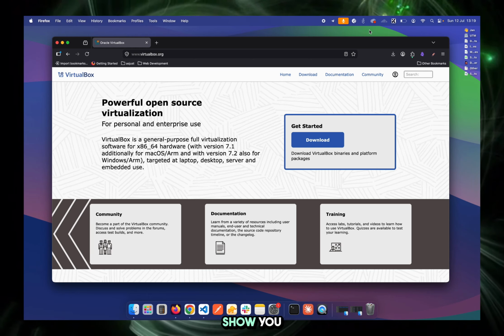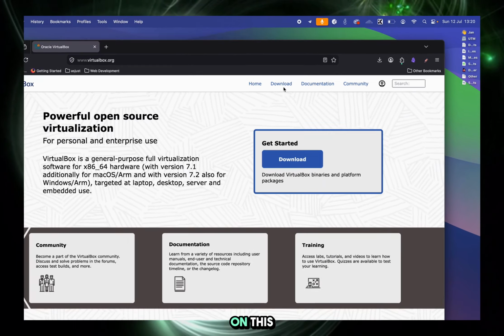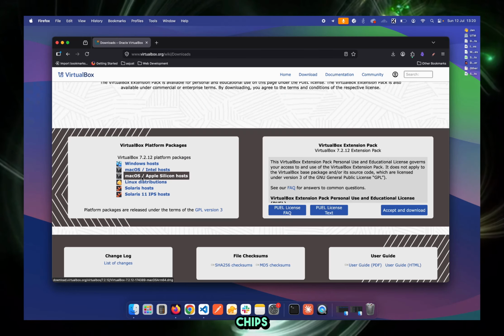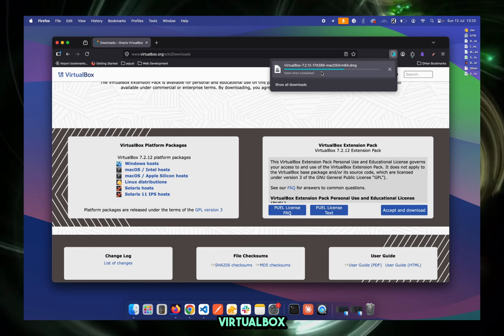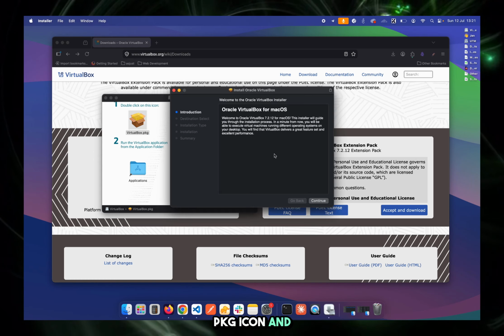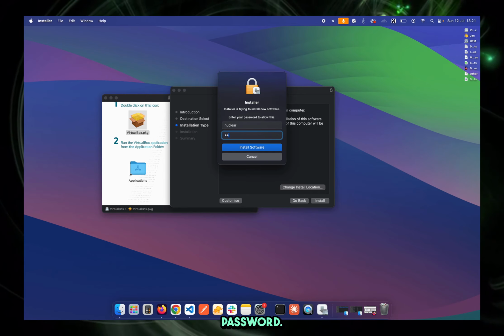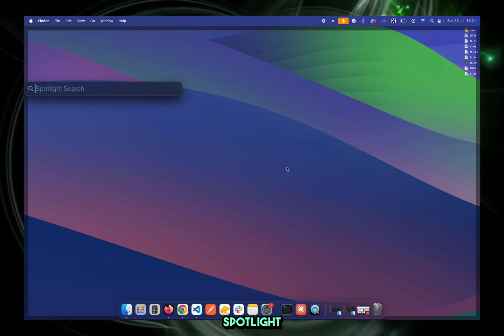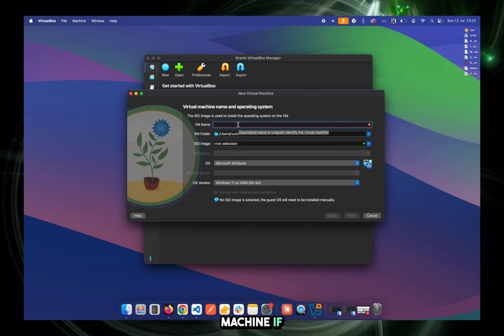How to Install VirtualBox on Mac [2026] [Latest]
In this video ill show you  How to Install VirtualBox on MacOS.
Installing VirtualBox on MacOS  is simple and easy.